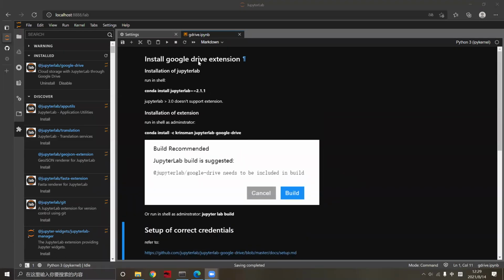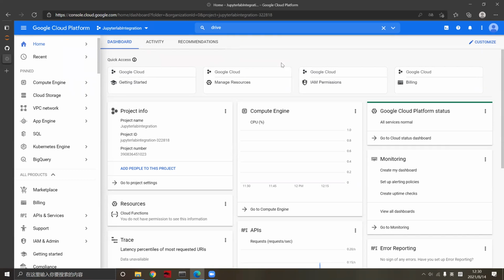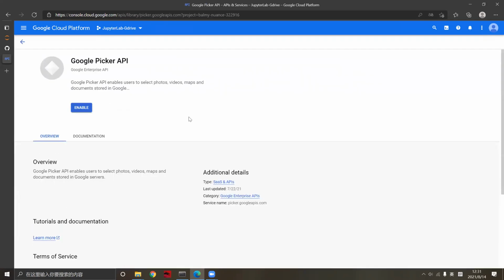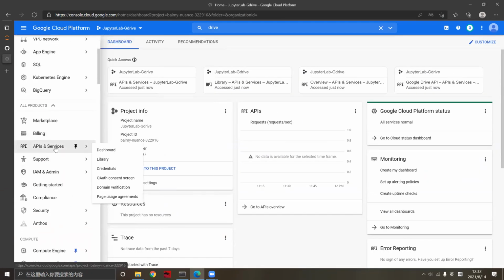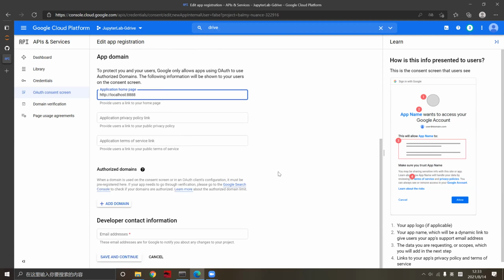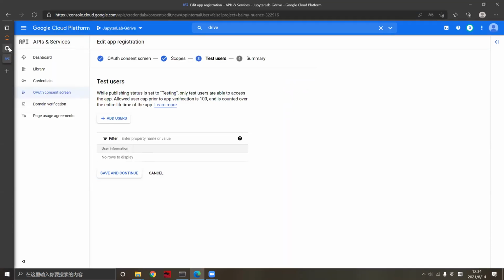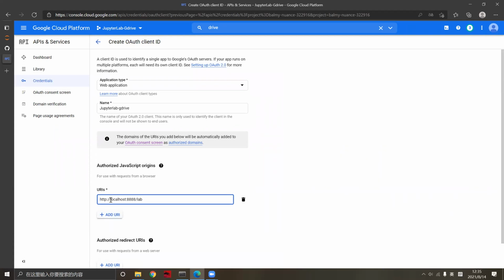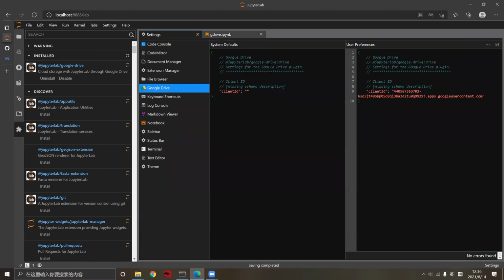Recitation 0h | Remote Notebooks - Gdrive setup (9/10)